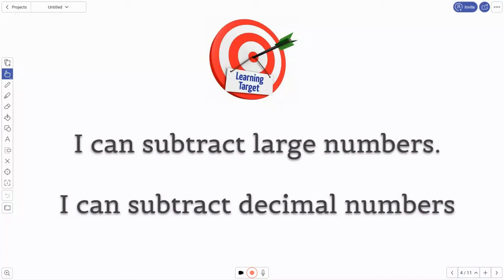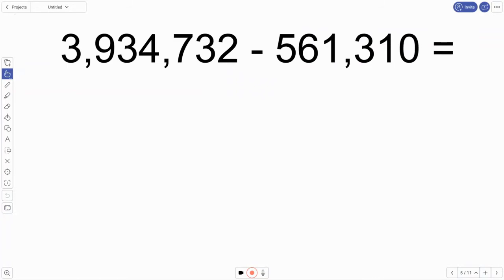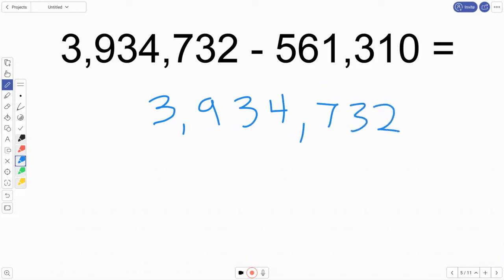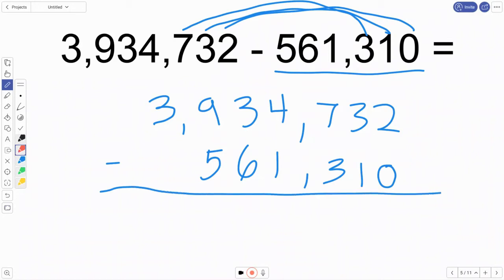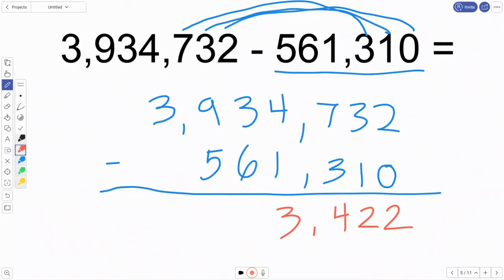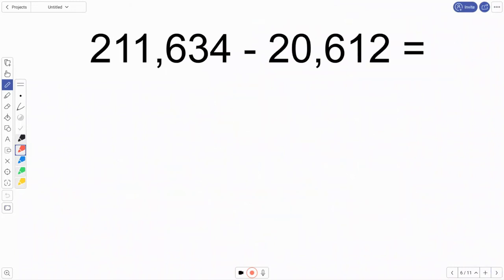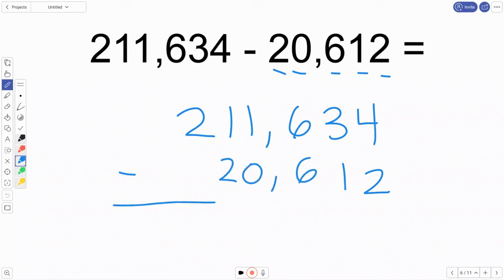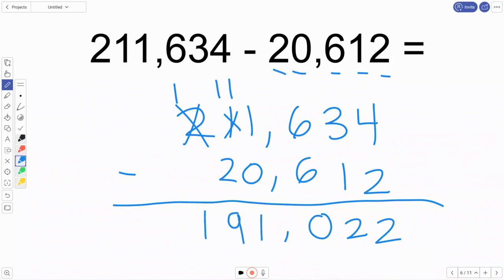Math Lesson 3.5 - Subtracting Large Numbers